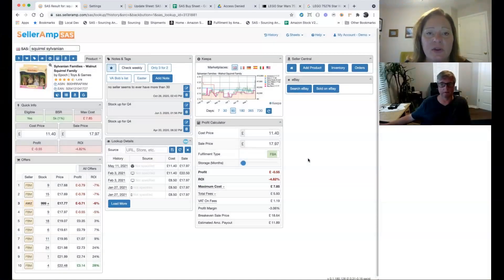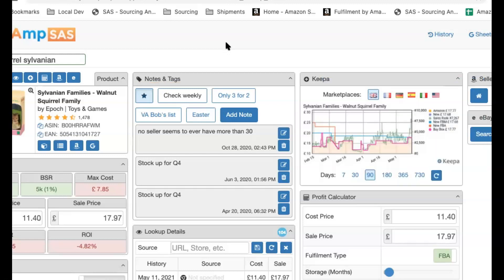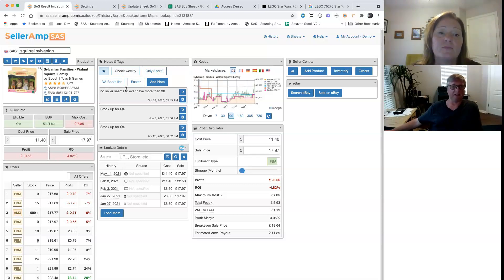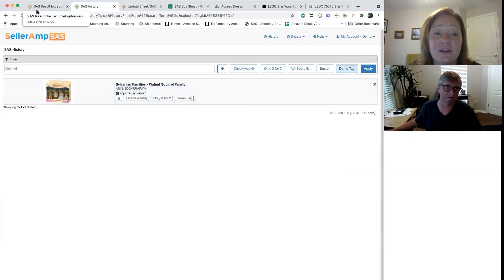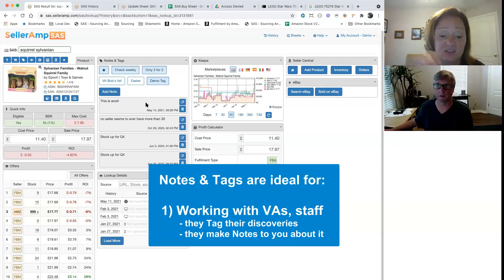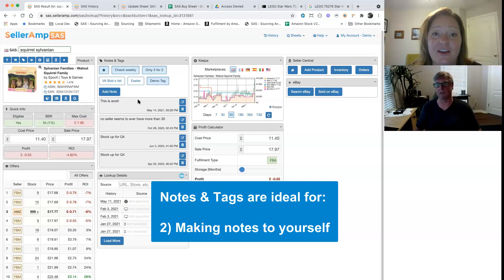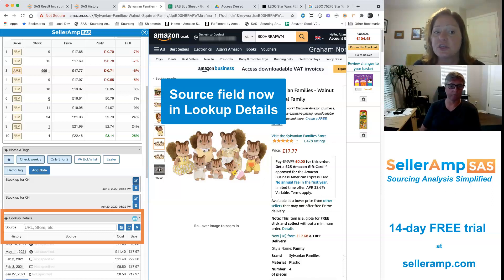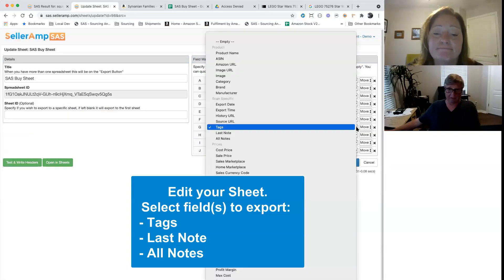SAS Notes & Tags Panel - Organize Your Sourcing Analysis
- Simplify your Sourcing Analysis with SAS.

Welcome to the new & improved Notes & Tags panel. Previously the Other Info Panel, Notes & Tags are now against the ASIN. This video walks you through the changes to the panel including:
►    :41 Changes included in this update
►  1:20 What Tags are & how they work
►  3:14 Creating Tags
►  3:54 Searching Tags in History
►  4:10 What Notes are & how they work
►  5:10 Effectively using Notes & Tags
►  6:28 Searching Notes in History
►  7:45 Deleting & editing Notes
►  8:30 Where’d the Source field go?
►  9:16 Exporting Notes & Tags to Google Sheets

Tags provide a method to flag or categorize a product, as you analyze, making it easy to  return to it in the future.

Notes provide a quick method by which you can make any notes against a product, as you analyze and source your products for selling on Amazon. Notes are time stamped. And you can return to edit and delete them too.

Both Notes & Tags can be assigned in any of the SAS tools (web app, mobile app, Chrome extension) and they are always searchable within your SAS History.

Since Notes & Tags are stored against the ASIN you will always see what notes were made or tags applied on previous searches of that product.

Both Notes & Tags are useful for individual sourcers or for teams that are sourcing. The uses for Notes are limitless, especially as they are searchable in your history. And Tags are perfect to add for:
The person sourcing (eg staff or VA)
The source (store, list, website)
Frequency or time of year you would like to revisit and potentially order something (eg ‘check for Fathers Day’, ‘check weekly)
A task list for a staff member or VA to regularly check
Products you need to conduct deeper analysis on
Products you don’t want to buy

We have also added the ability to export Tags and Notes to any Google Sheet that you have set up.

Not familiar with SellerAmp SAS? SAS...Sourcing Analysis Simplified... is the perfect tool to simplify your OA, RA or wholesale analysis for your Amazon sourcing. You get 3 tools - web app, mobile app and Chrome extension - for one low price.